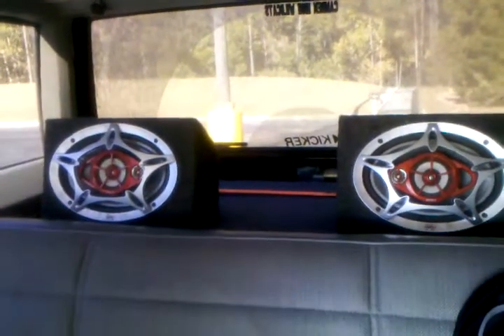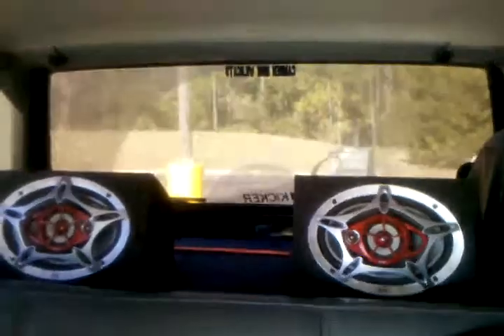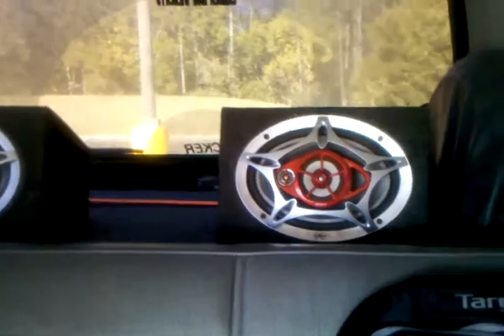New tweeters and temporary 6x9s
Sorry for the ticking noise, its my phone trying to auto focus over and over